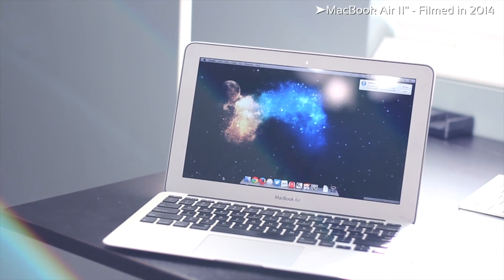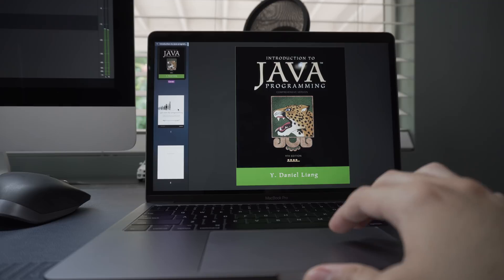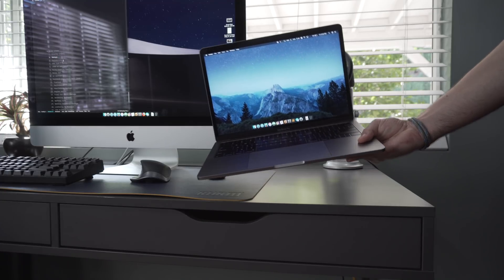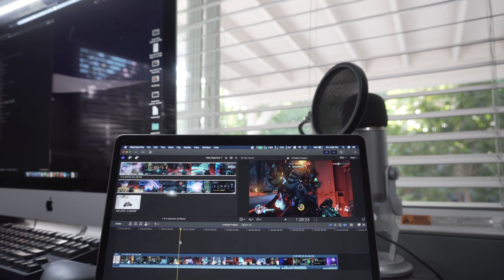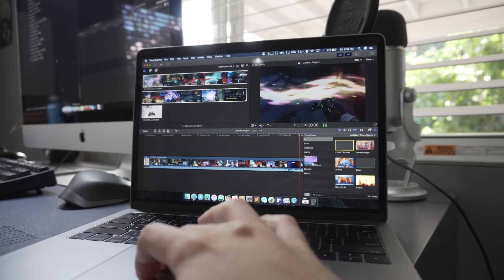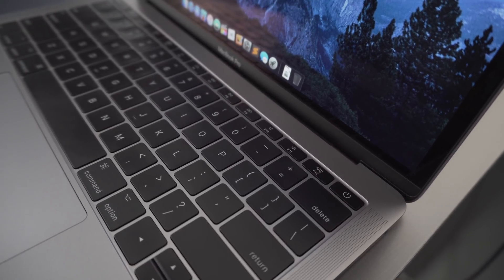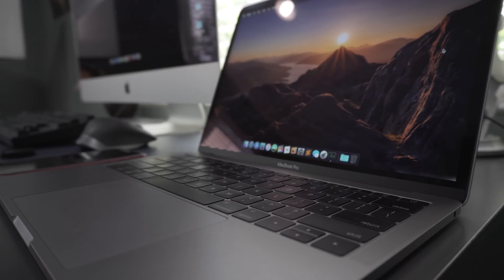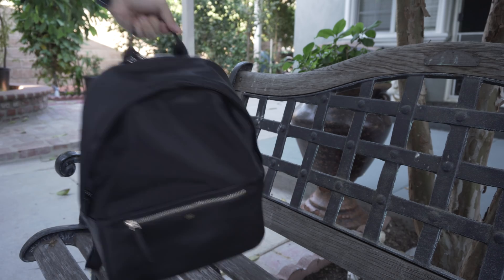MacBook Pro 13" (Without Touch Bar) Review - The Modern MacBook Air!?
PDFelement Express is the fast and simple PDF editor for Mac. Whether you want to read, edit, or annotate PDFs, PDFelement Express has it all, without the unnecessary filler. Create stunning documents and express your ideas clearly. Try it out today!

The Base MacBook Pro 13 without the Touch Bar is the closest MacBook Air replacement we’ve gotten from Apple thus far. And currently it has the longest battery life ( apart from the old Air ).

Amazon (Helps support channel)
►MacBook Pro 13